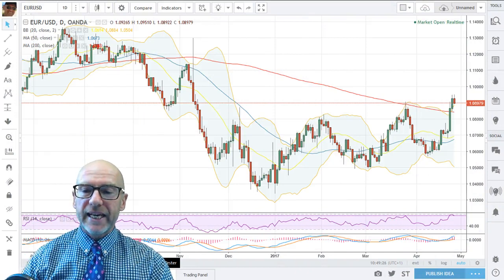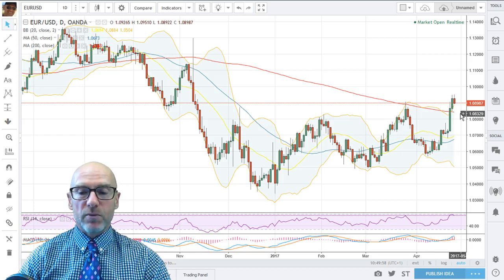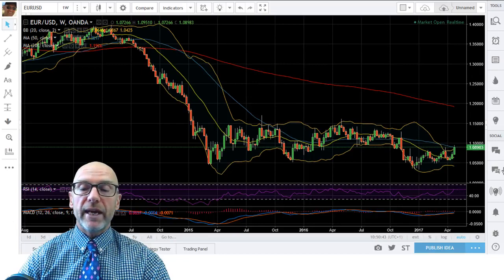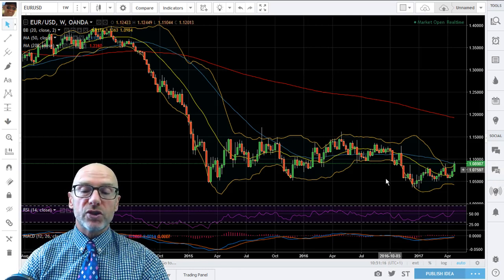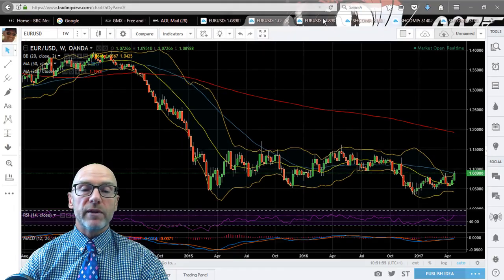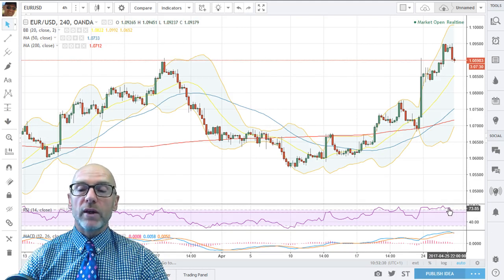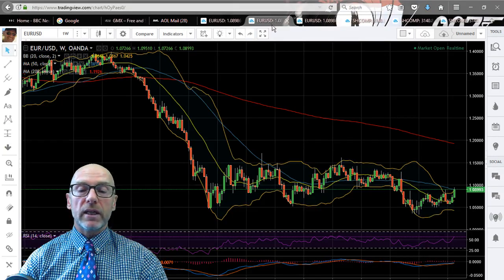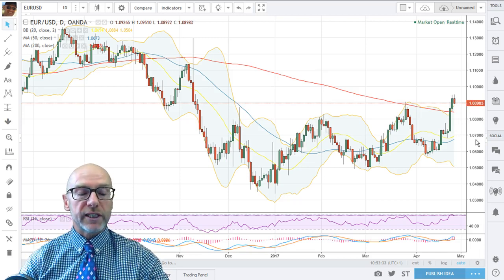Technical Analysis on the EURUSD - 26th April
Technical Analysis on the EURUSD FX Cross on 26th April 2017 -